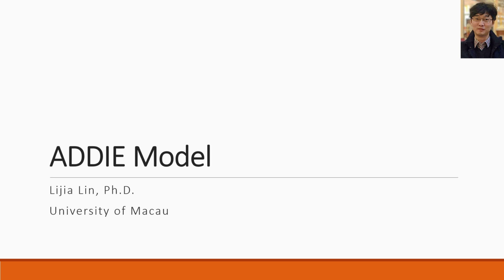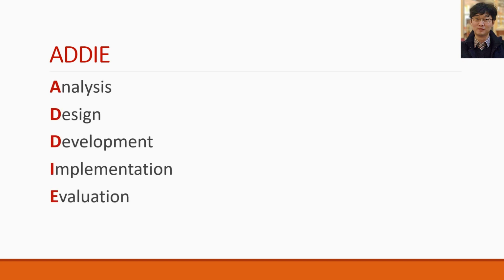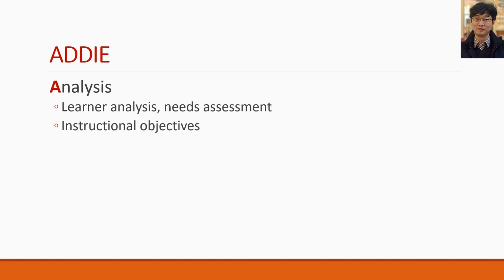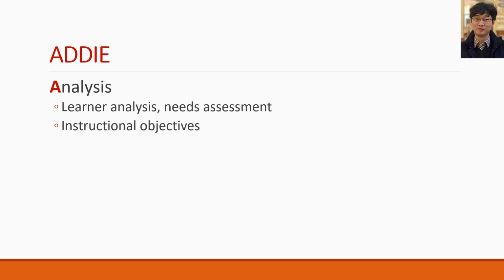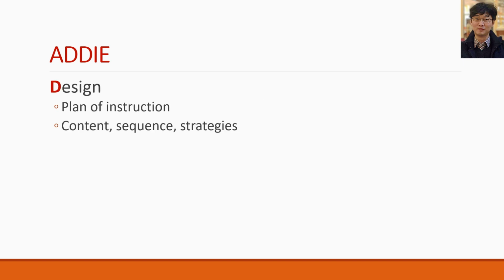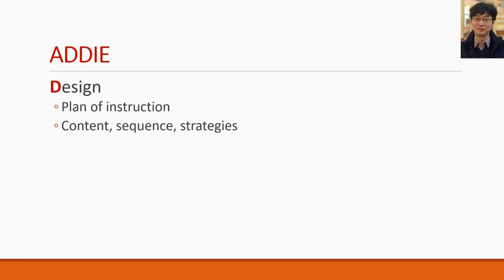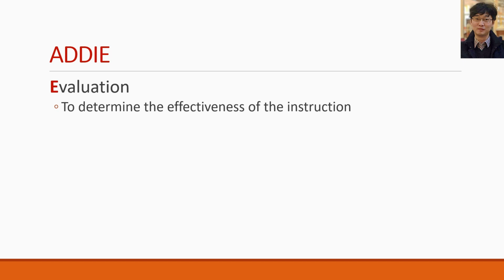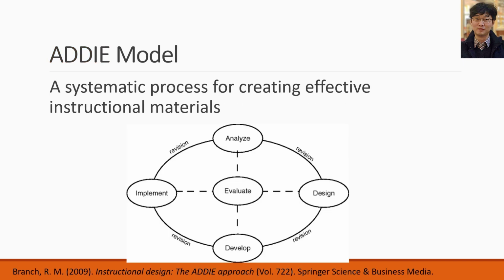A Brief Introduction of ADDIE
In this video, Dr. Lijia LIN briefly introduces a very classical instructional design model, which is called ADDIE model.
ADDIE (0:00)
5:52 A systematic process